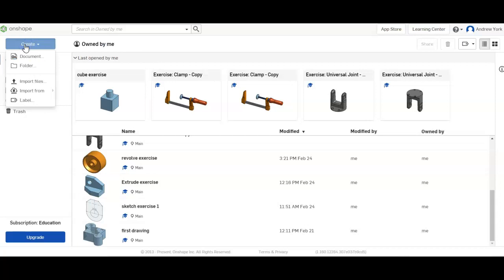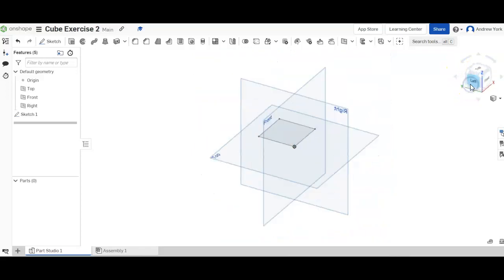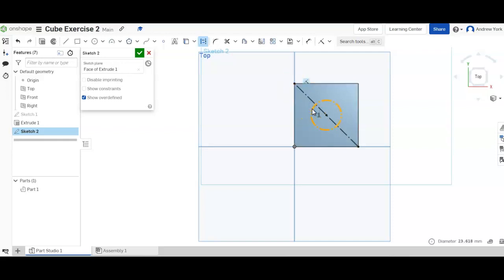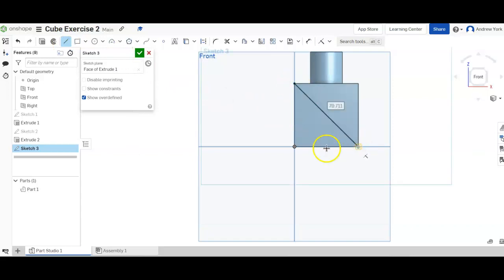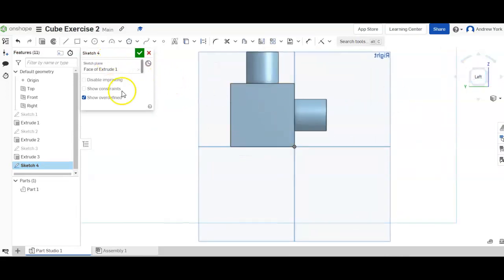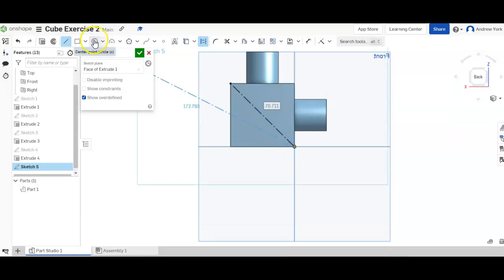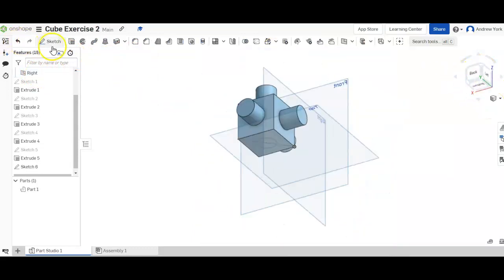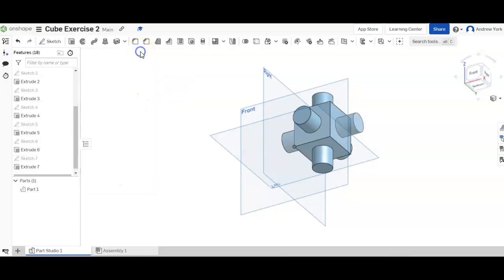onshape cube exercise